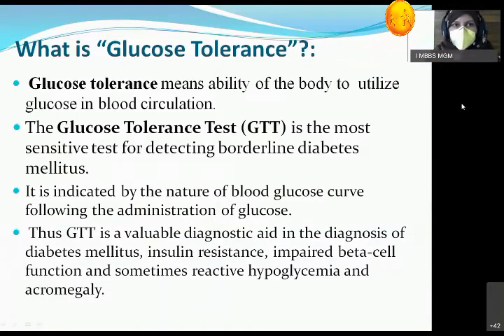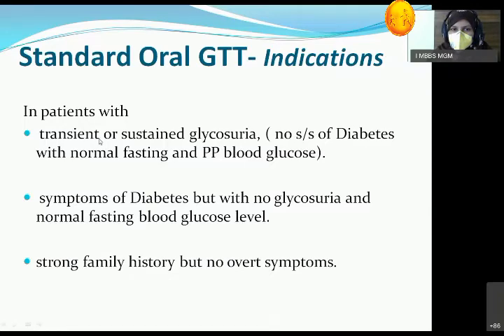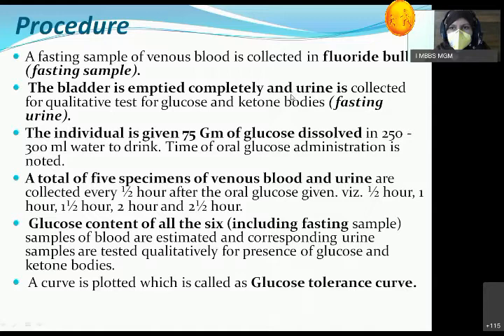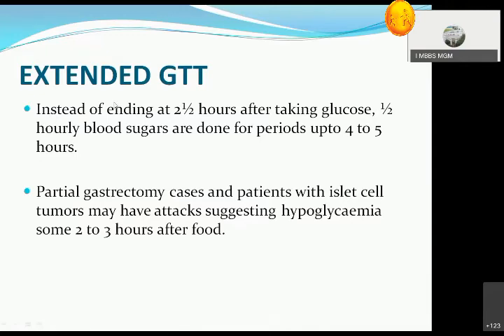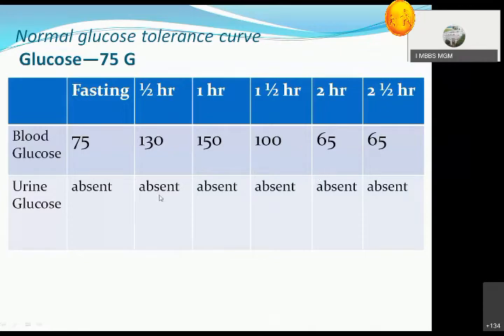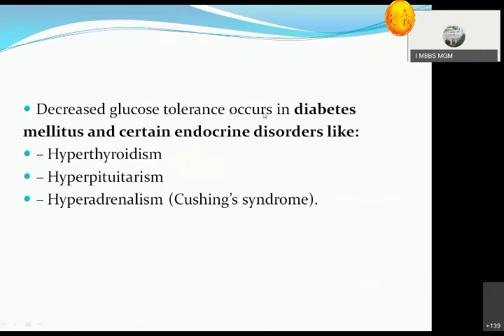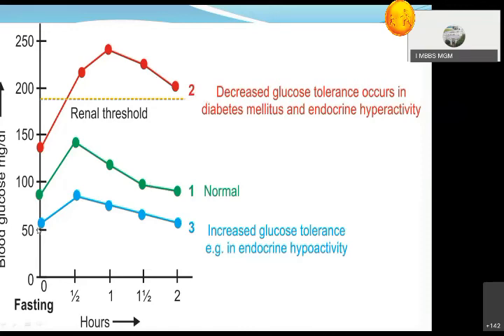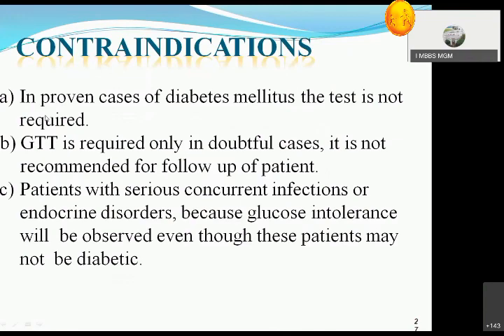BIOCHEMISTRY-Glucose Tolerance Test-(20200609 0532 1)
Dr. Hina Ansari
Assist Professor
Aurangabad.